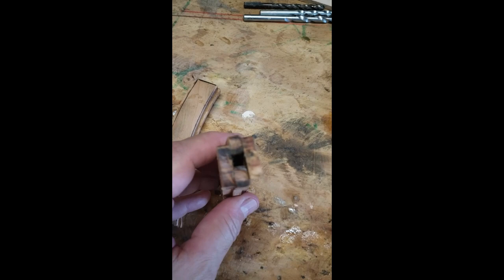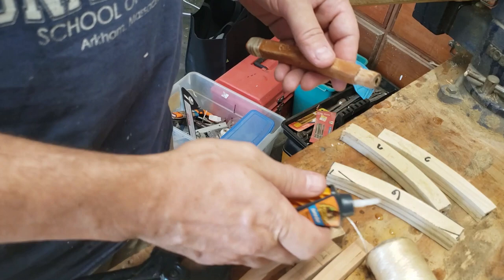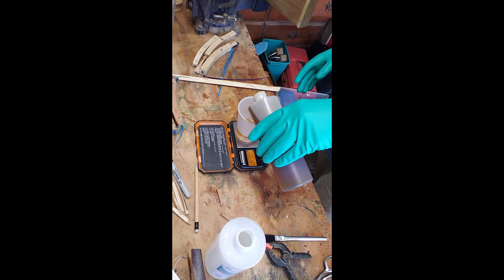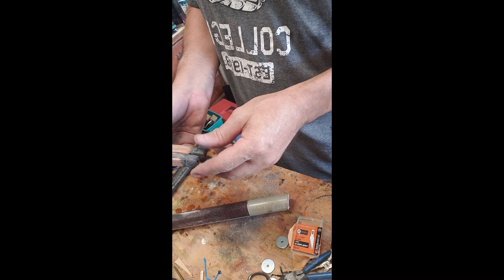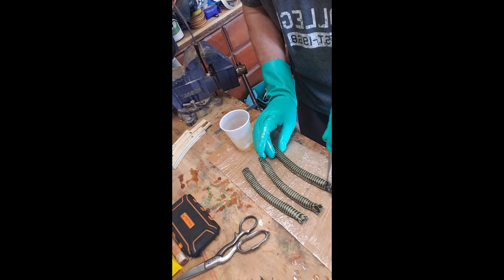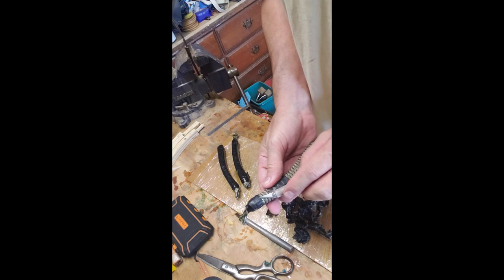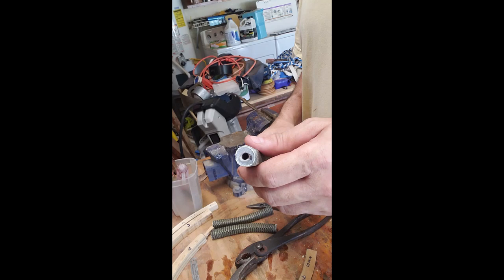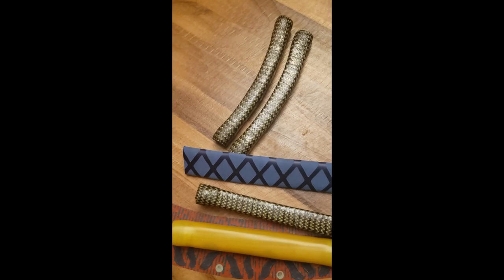Carbon french grips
This is a video on making a carbon french grip for an epee. It's probably not interesting to anyone but the three or four people who are trying to do that. I just filmed what I was doing and slapped it together with minimal editing so it's ridiculously long, sorry about that.